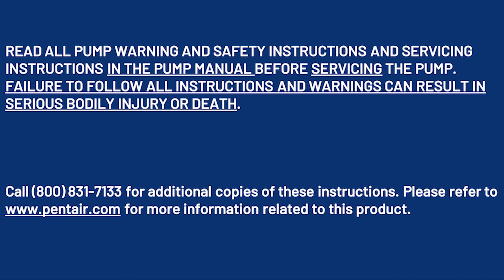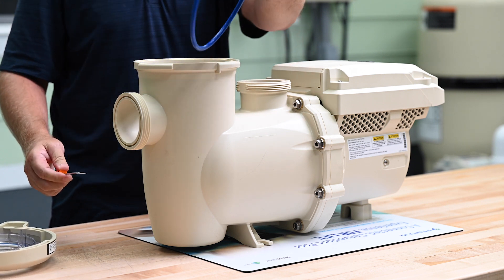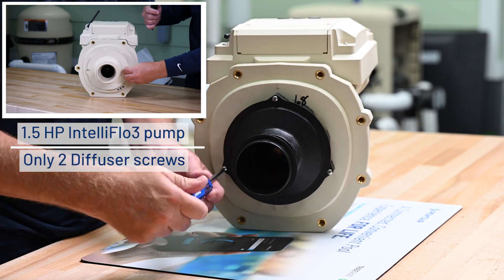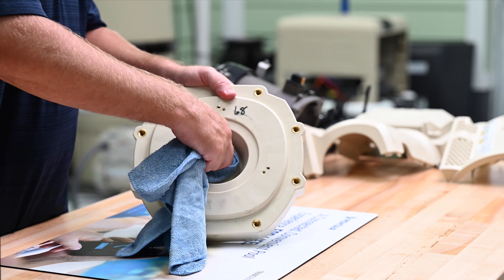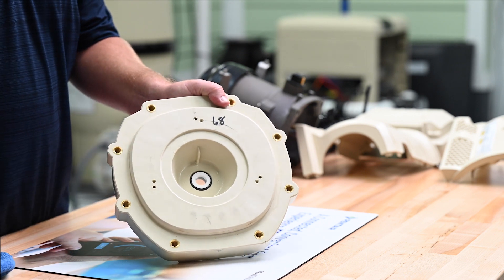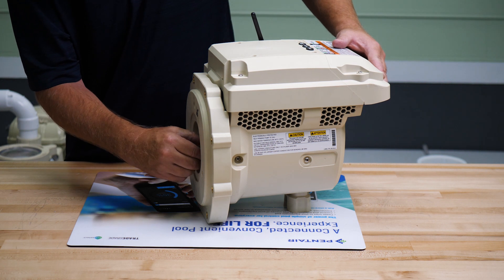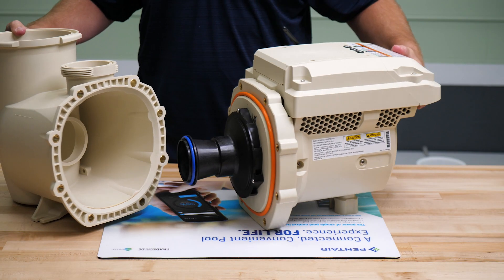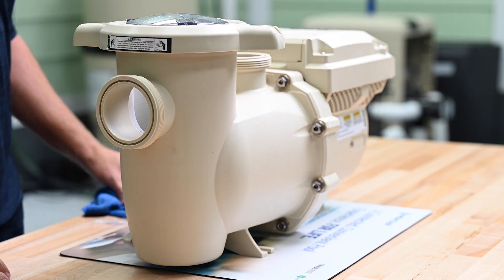IntelliFlo3® VSF Pool Pump Seal Replacement Video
The IntelliFlo3 Variable Speed and Flow Pump from Pentair now has the O-ring located in the pump unit for ease of servicing. Learn how to replace the seals and O-rings in the IntelliFlo3 VSF 3.0 HP and 1.5 HP pumps. To get you started, seals, O-rings, and more are provided in the IntelliFlo3 Quick Kit from Pentair.